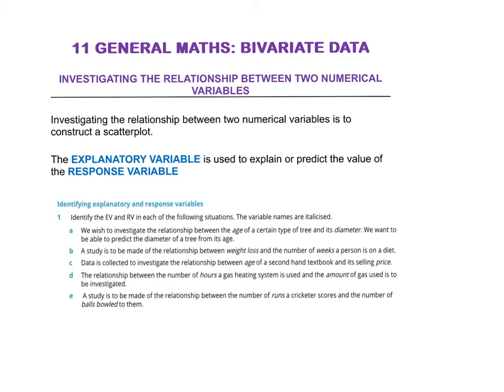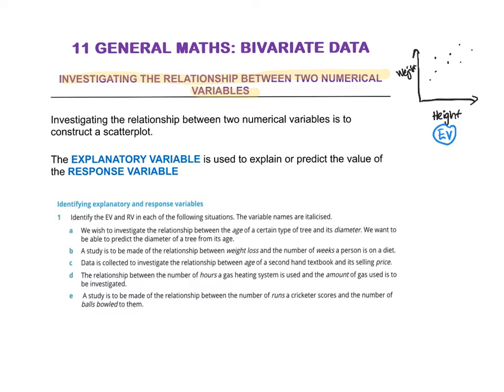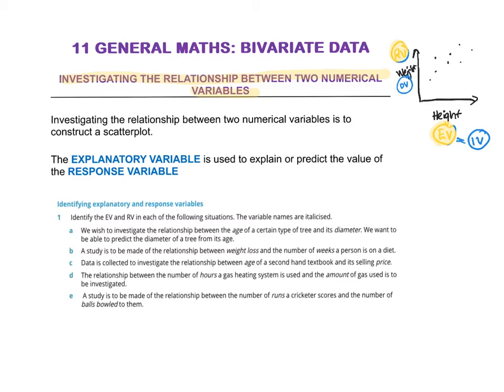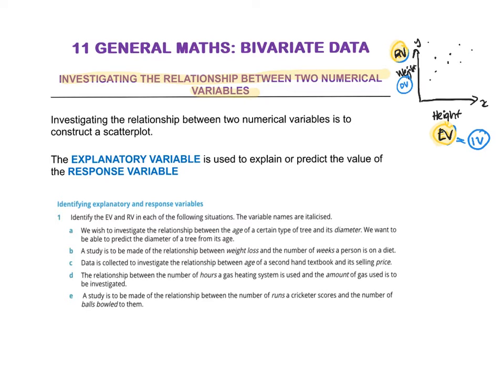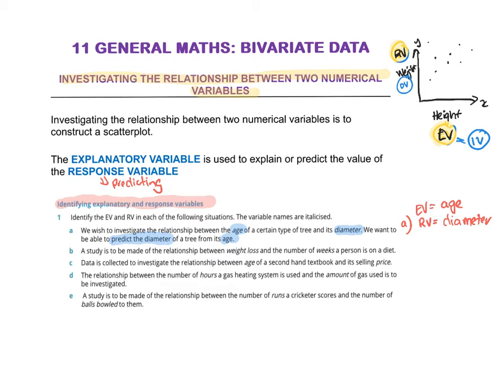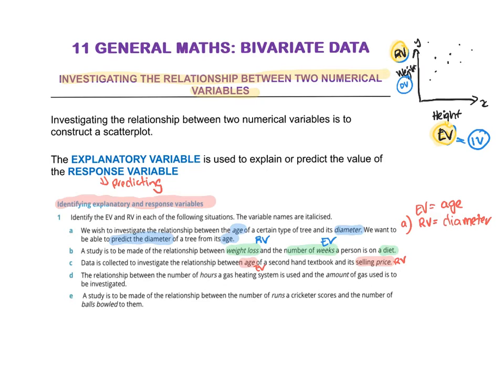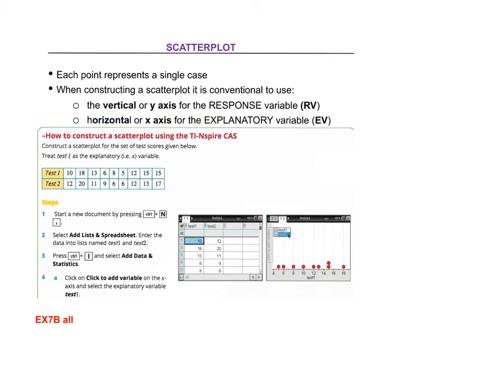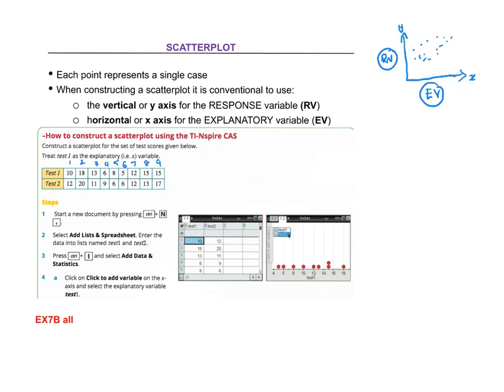YR11GEN BIVARIATE DATA 1 Ex7B Scattterplots